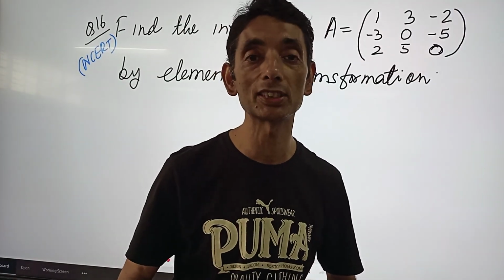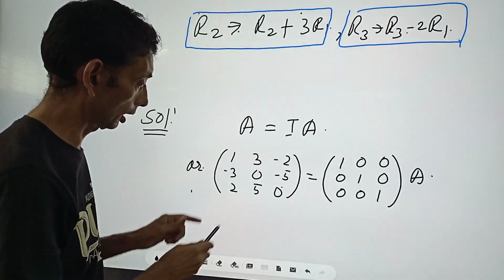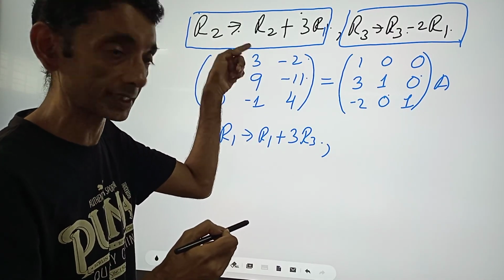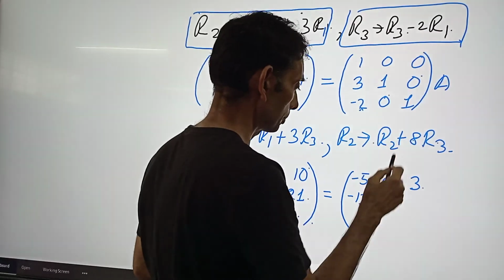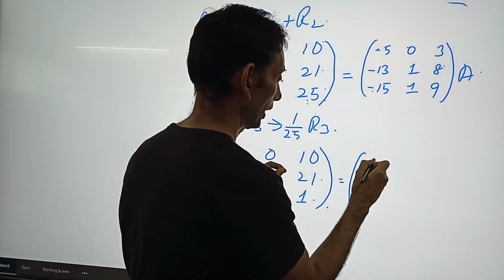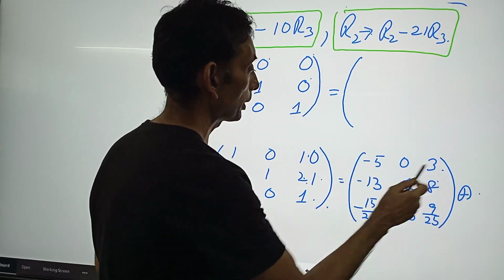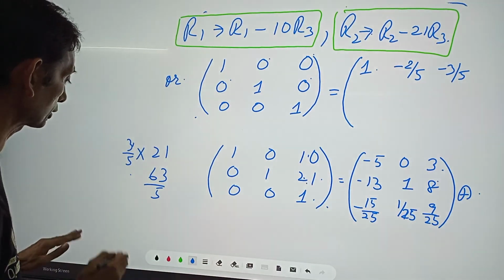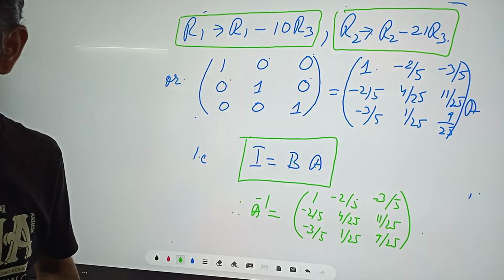Elementary Row Operations , NCERT Questions (HOTS)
Elementary operations is a very useful concept in Matrix. As many students find the topic difficult.this video should help them to understand the concept and tricks required to solve problems.